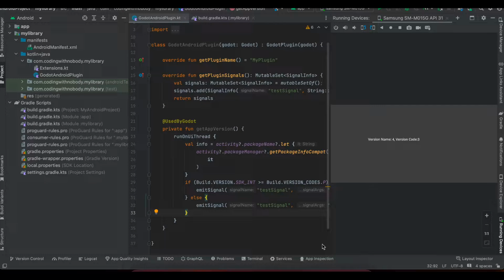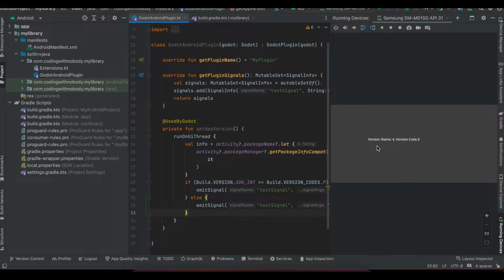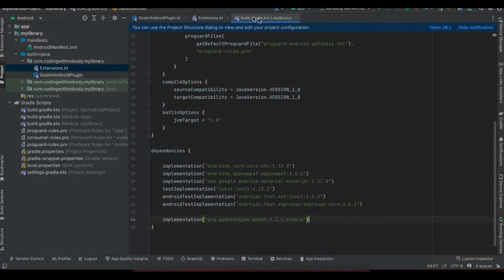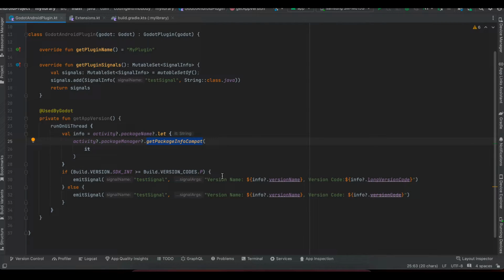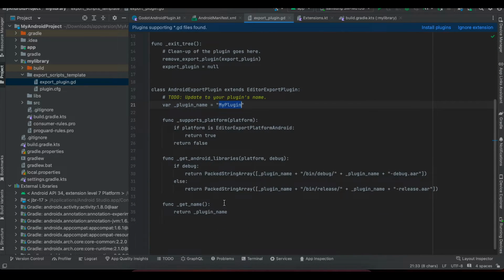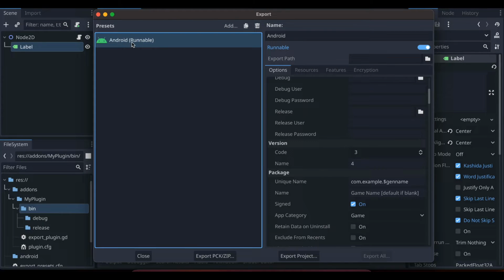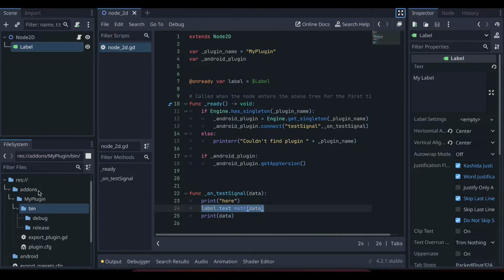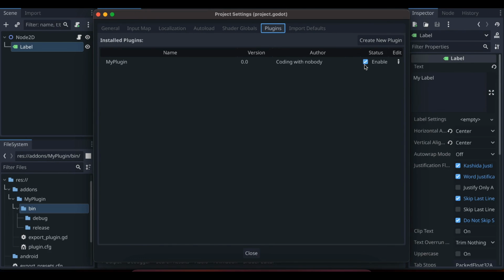How to create android plugin to get android app version name & code for Godot Game Engine